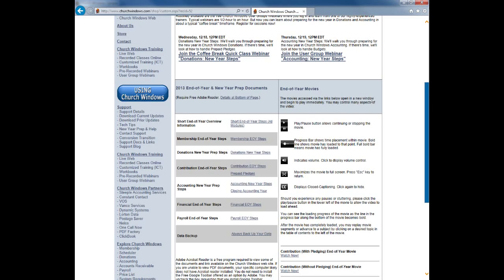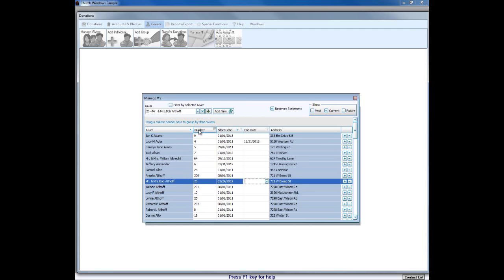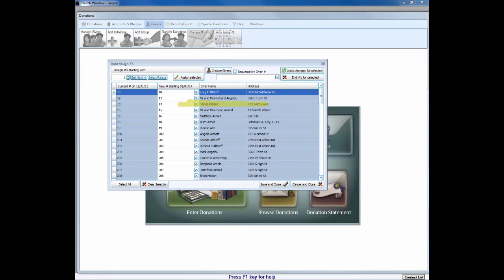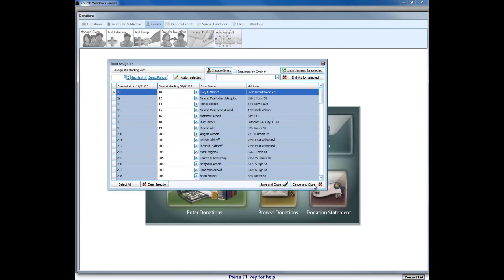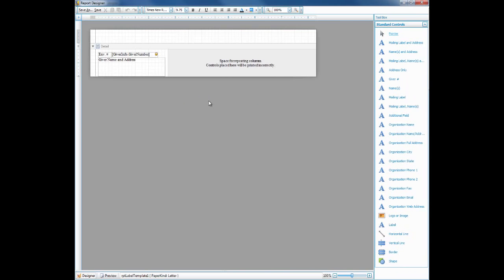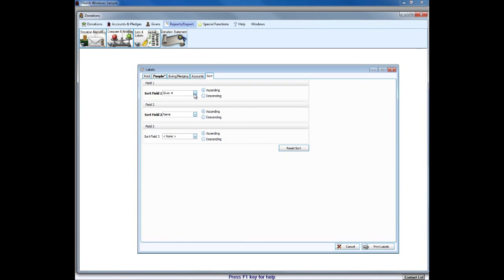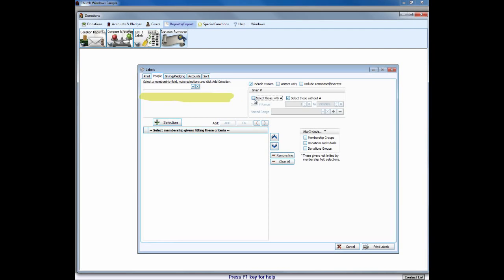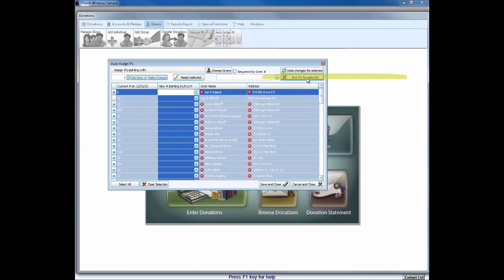Church Windows Software v17/18 - Donations: New Year Setup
Here is a visual walk-through of the steps for creating a new year in Church Windows Donations.